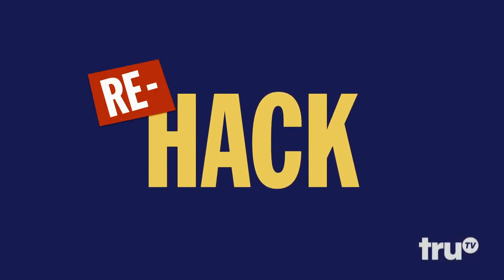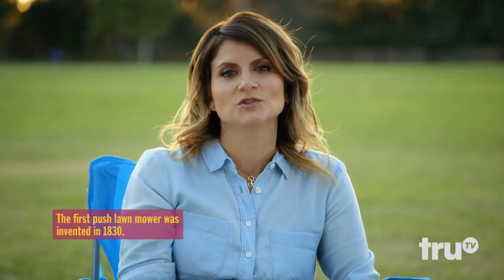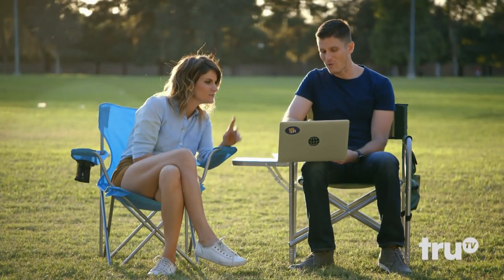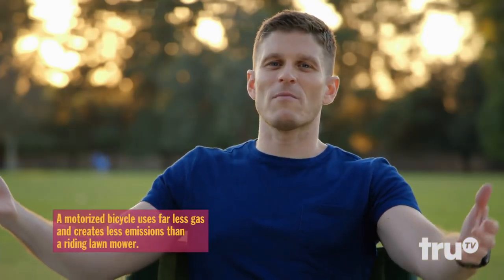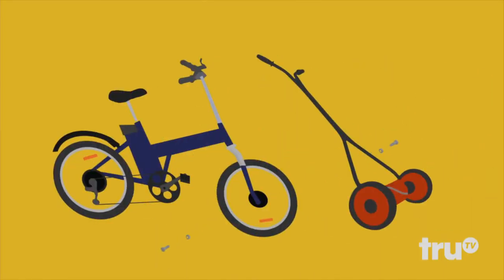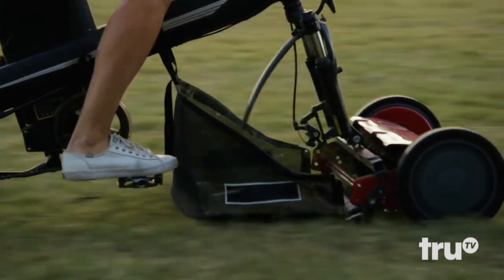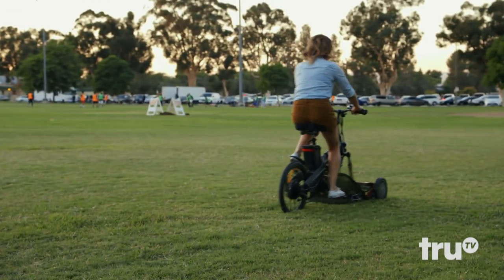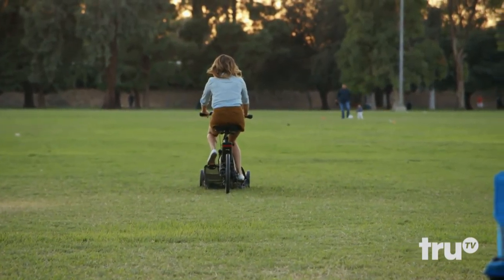Hack My Life - Re-Hack: Bike Mower | truTV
Kevin and Brooke add a motor to this previously failed bike mower hack.